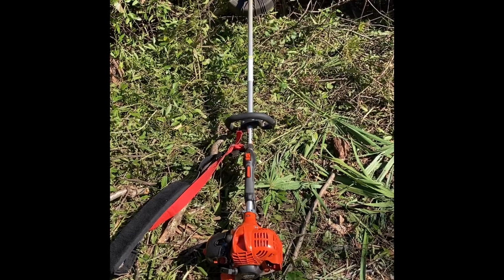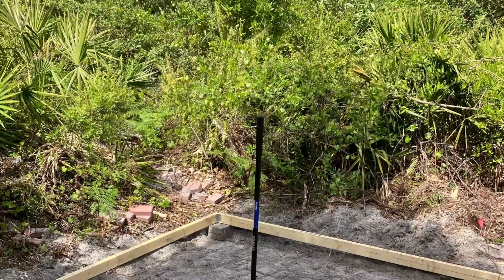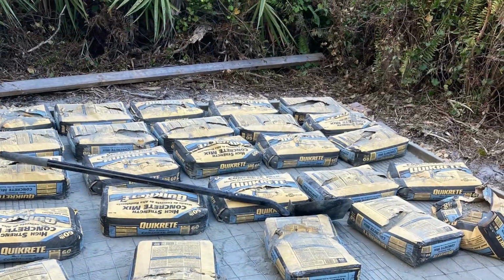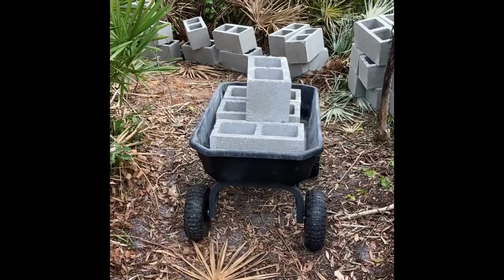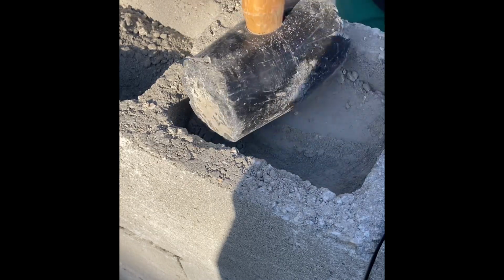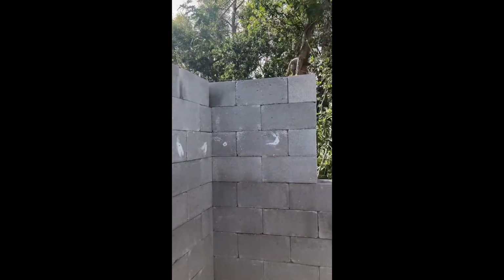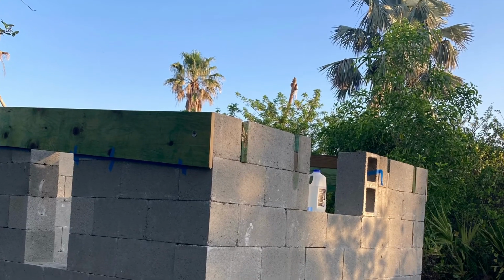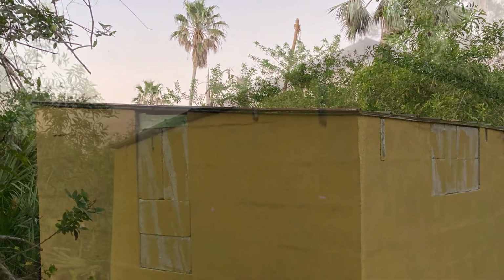7x7 Dry Stack Shed on a Dry Pour Slab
Hi , My name is Marion.
Welcome to my 1/2 acre lot in SW Florida where I built a small garden shed .